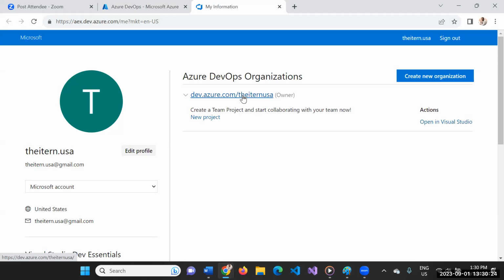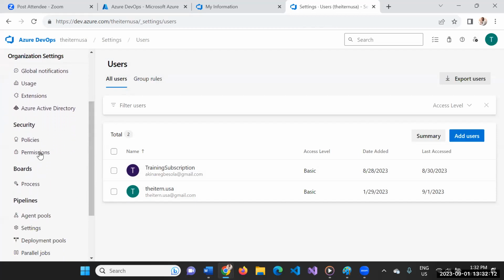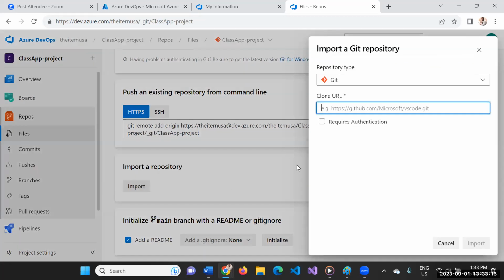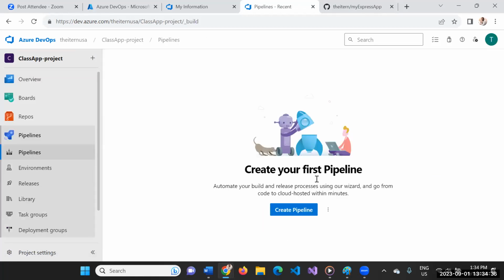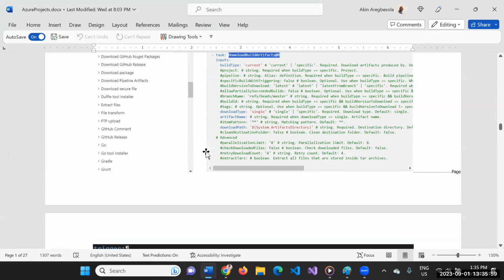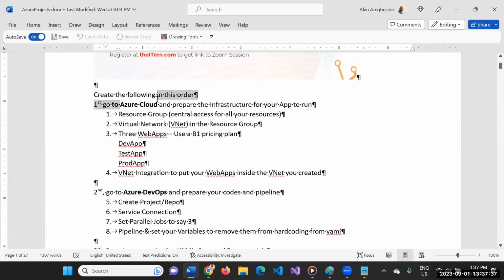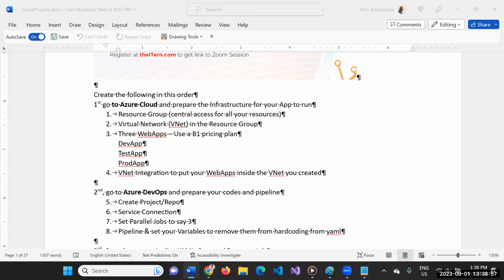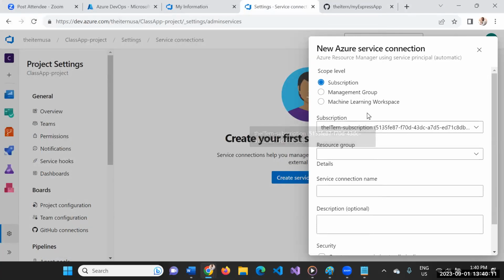Azure DevOps Administration3